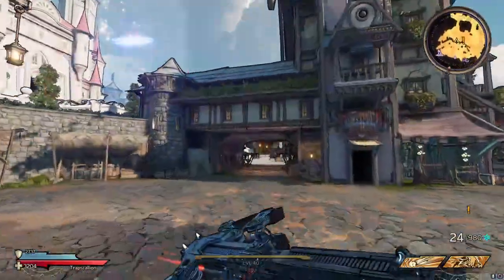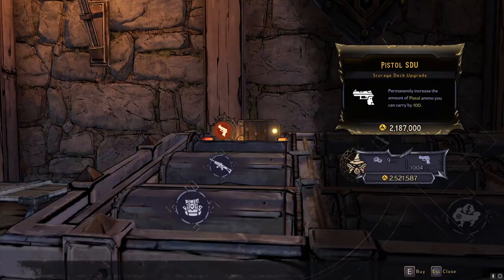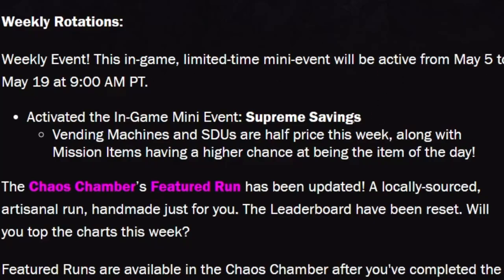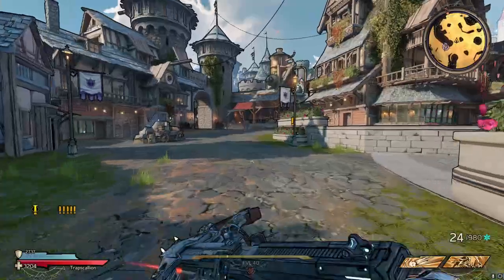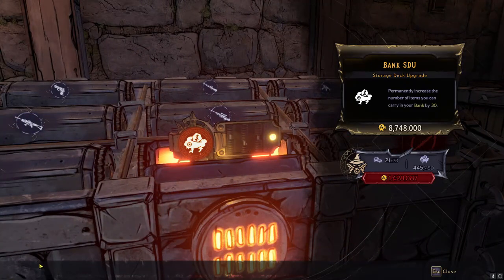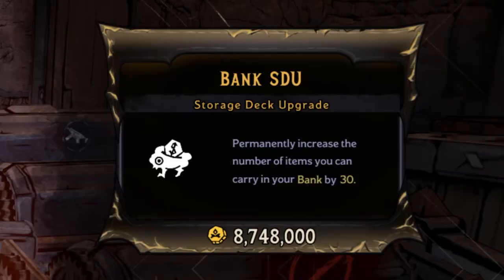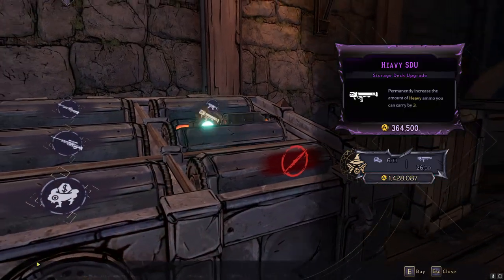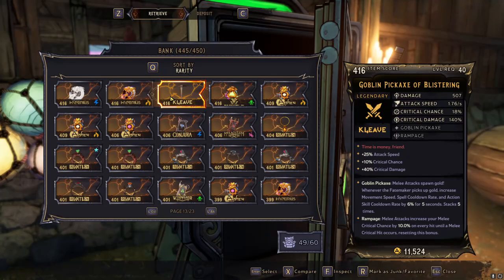Players need to *STOP* and make use of THIS before its GONE in Wonderlands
This event is here for 2 weeks in Wonderlands!

Wonderlands, gold, max sdus, supreme savings event, wonderlands sdus, sdus max bank, max bank wonderlands